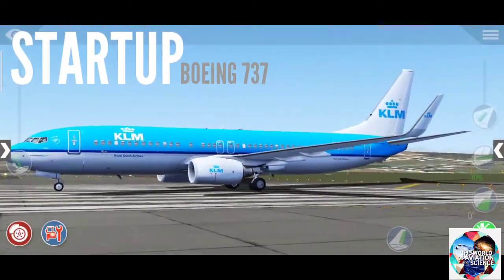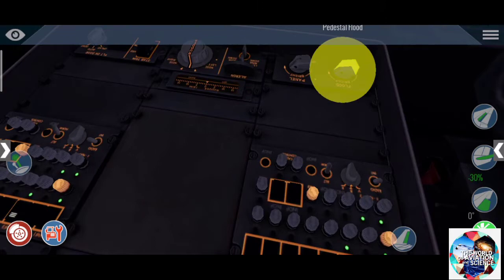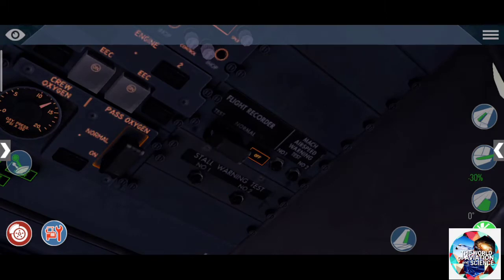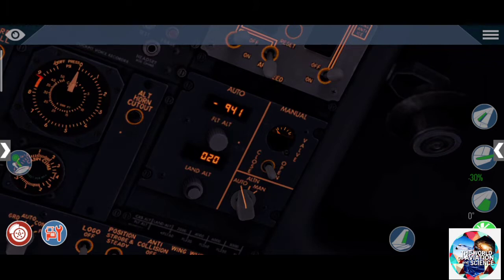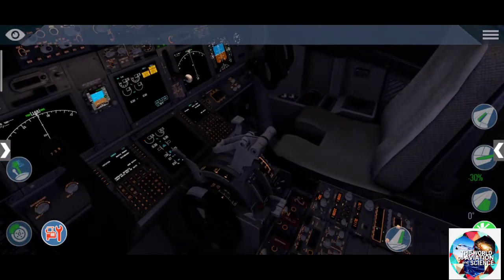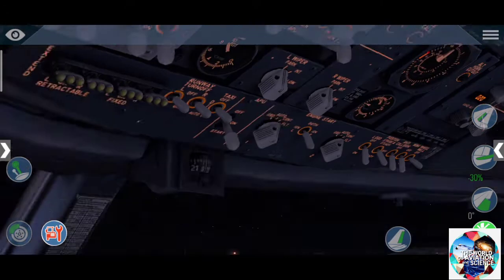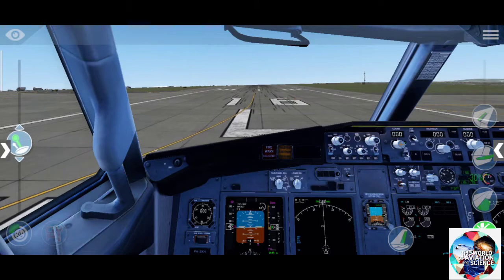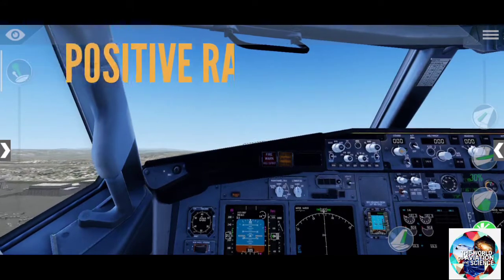Boeing 737 KLM startup Xplane10// Cold to Dark//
First SONG- Farcry
Second SONG- DISFIGURE- BLANK

Third SONG- Himitsu Adventures